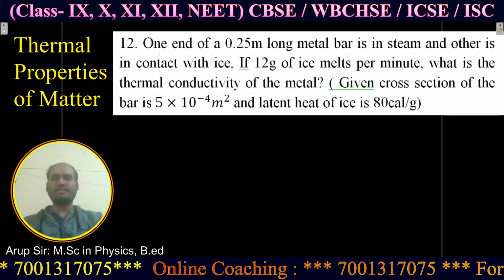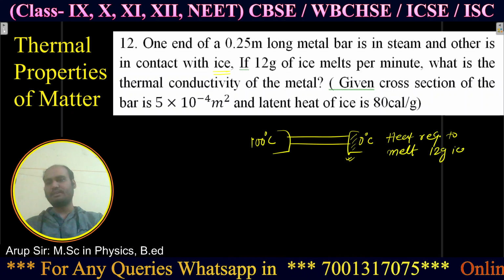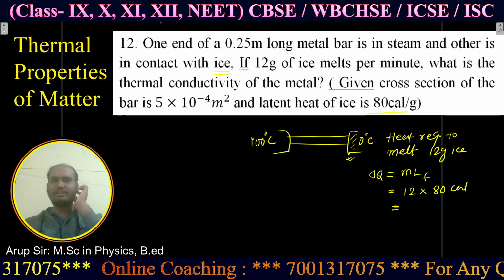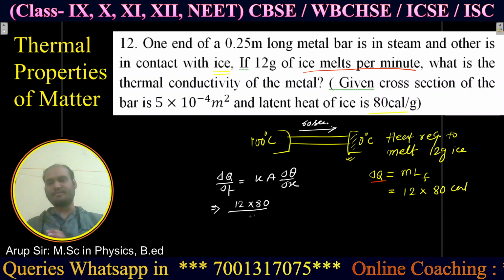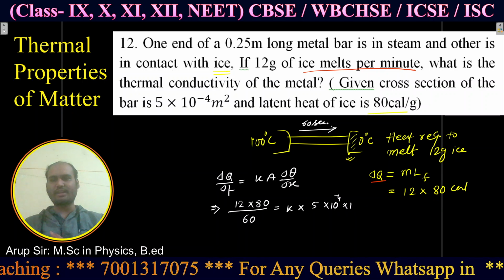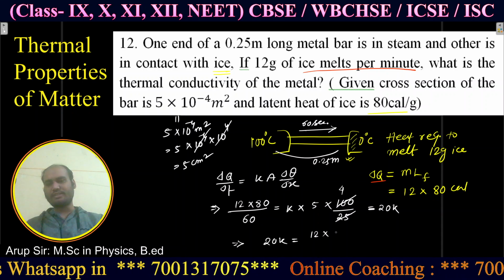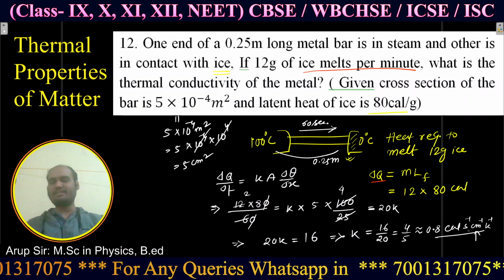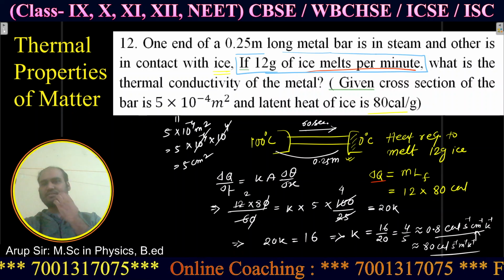One end of a 0.25m long metal bar is in steam and other is in contact with ice If 12 gm : ARUP SIR